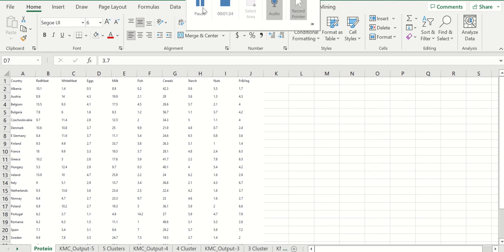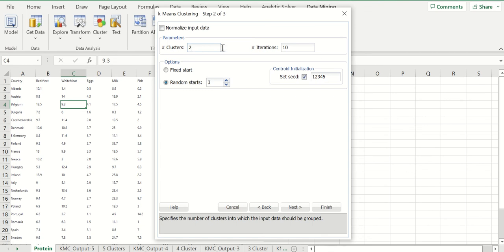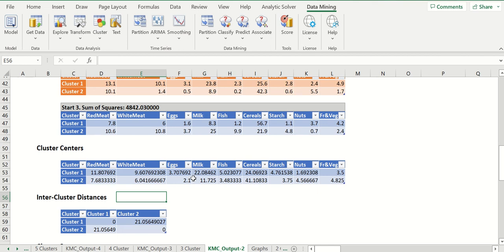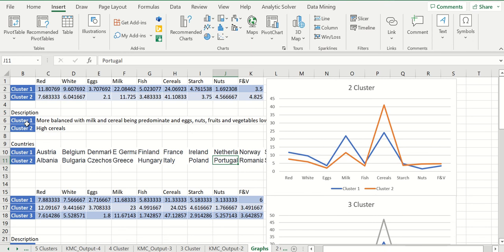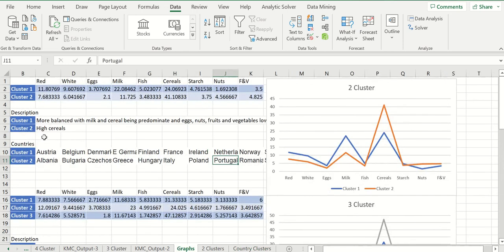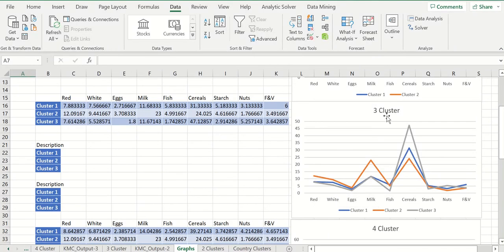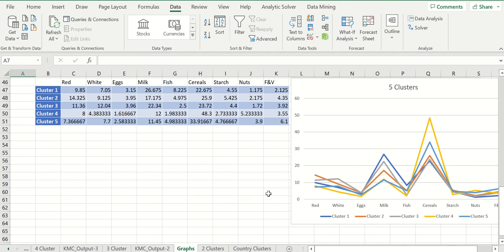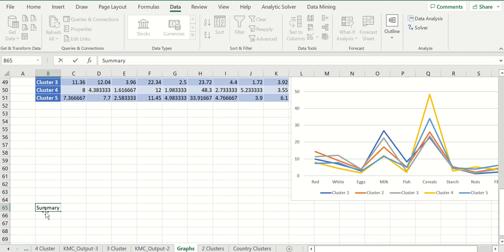k means clusters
This video shows you how to perform k-means cluster analysis using Solver and then how to interpret the results and select the proper number of clusters.